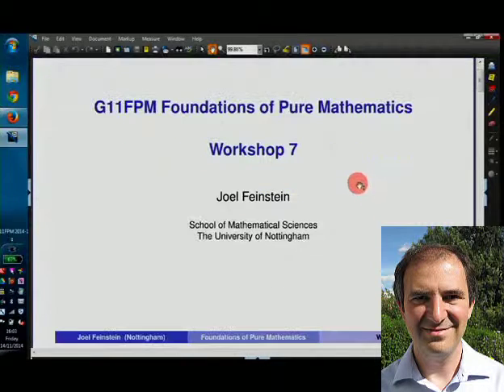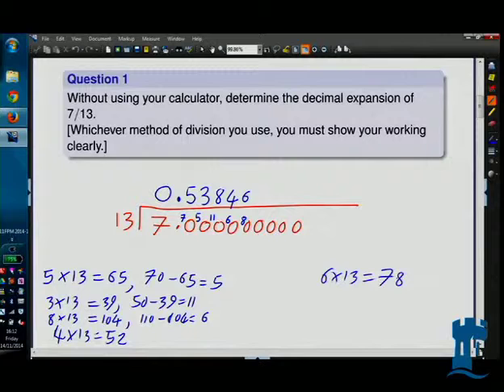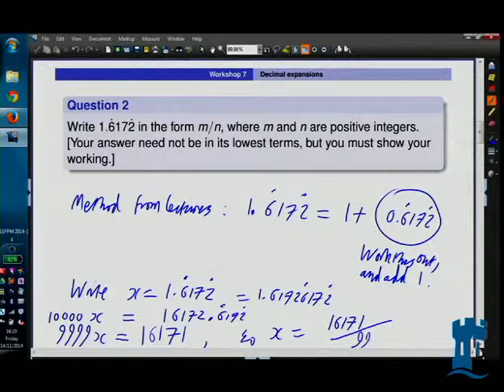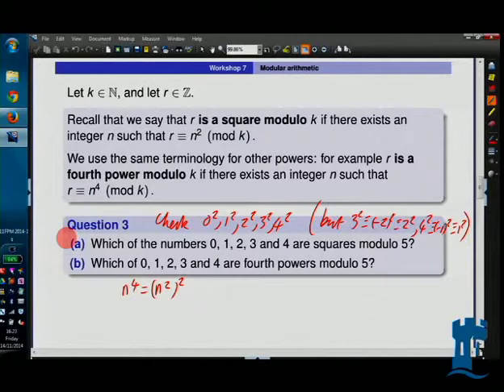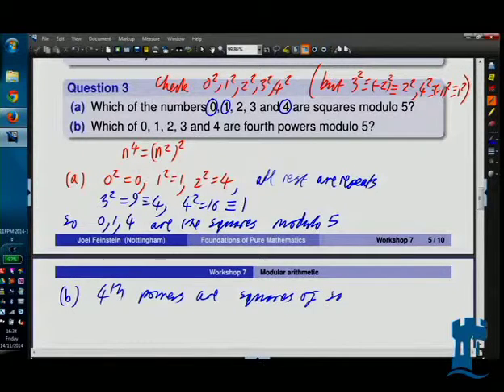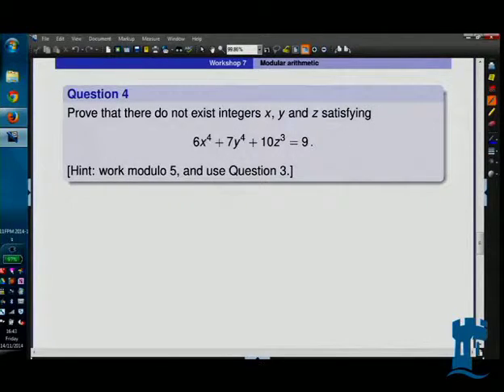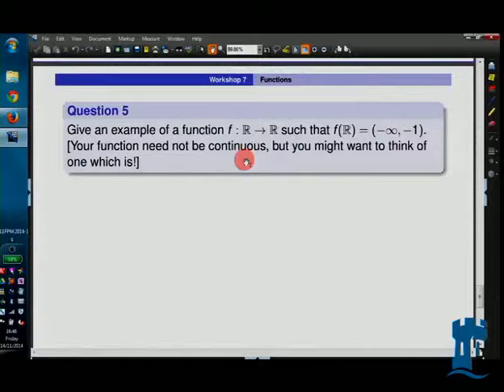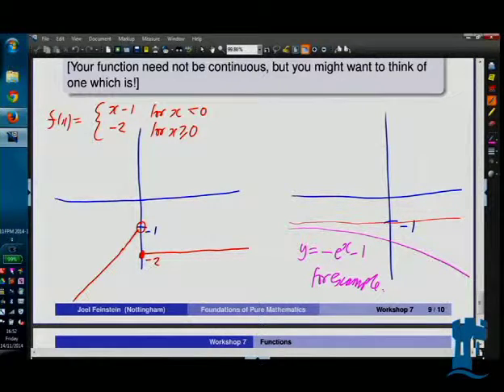Workshop 7 - Foundations of Pure Mathematics - Dr Joel Feinstein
The seventh workshop in Dr Joel Feinstein's G11FPM Foundations of Pure Mathematics module covers a worksheet with a variety of questions: questions involving decimal expansions; modular arithmetic: squares and fourth powers modulo 5; finding an example of a function with specified properties.